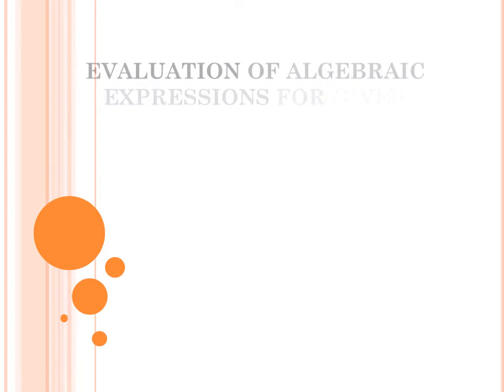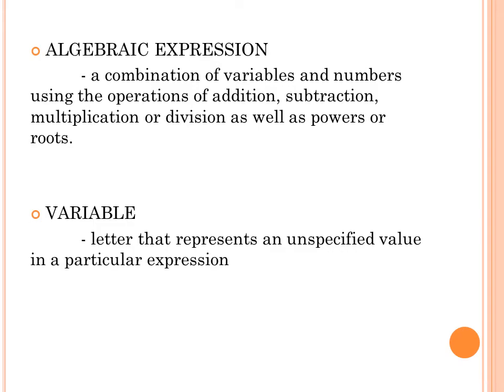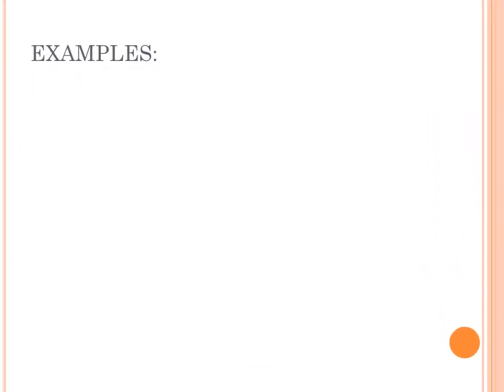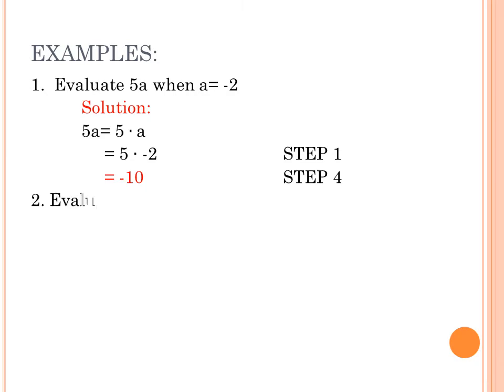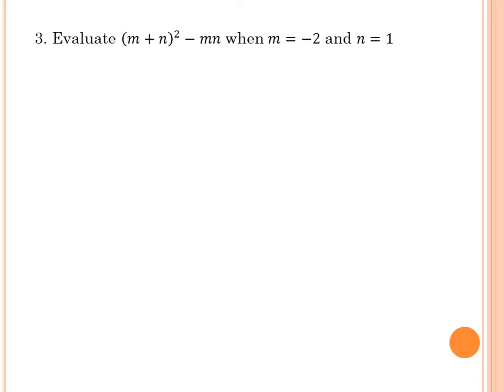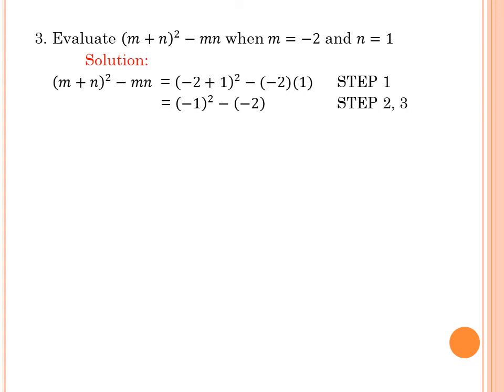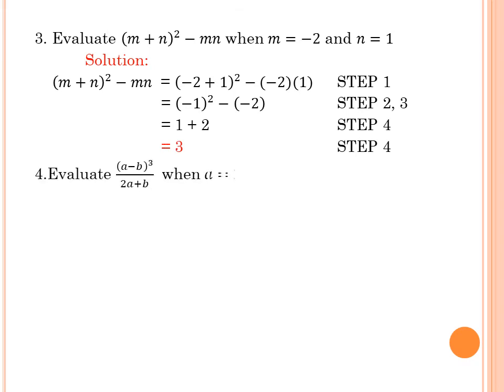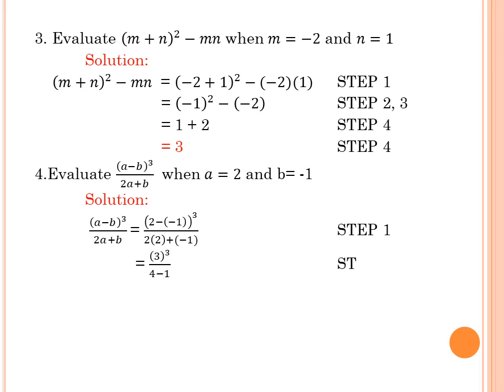Evaluation of Algebraic Expressions for Given Values of the Variables